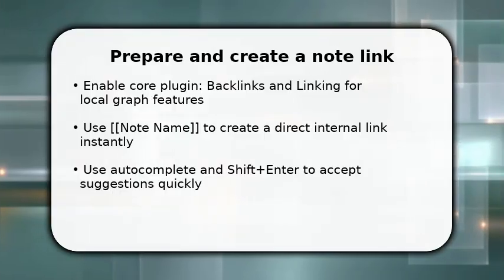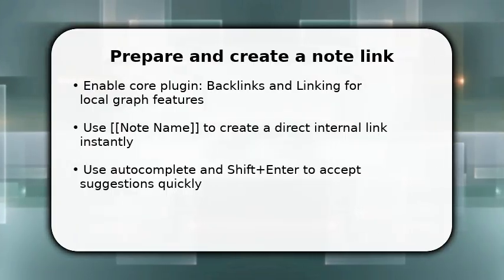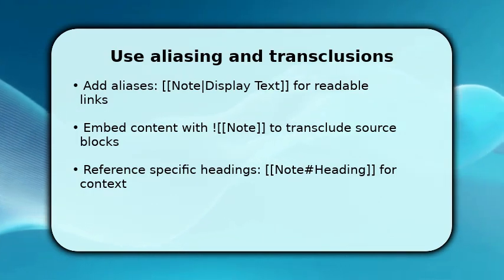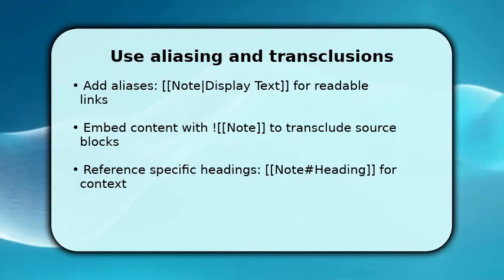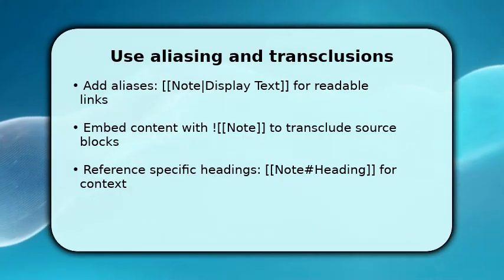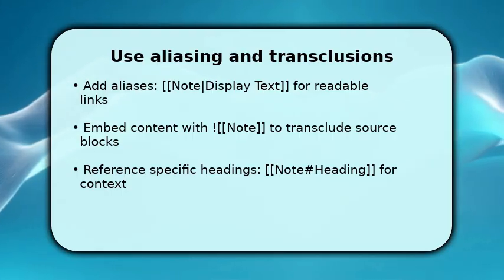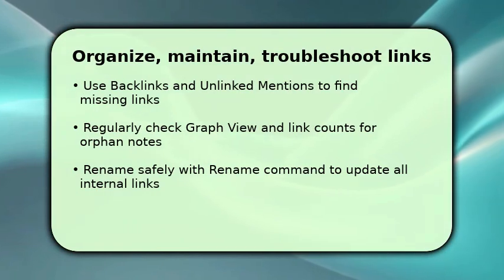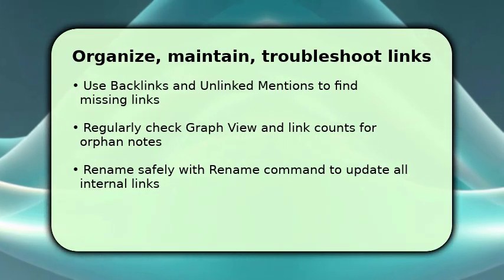How to Use Links in Obsidian - Step by Step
Discover the art of integrating links within your Obsidian notes for enhanced organization and external reference. This step-by-step guide will walk you through setting up hyperlinks, linking to websites or other files seamlessly in Obsidian.